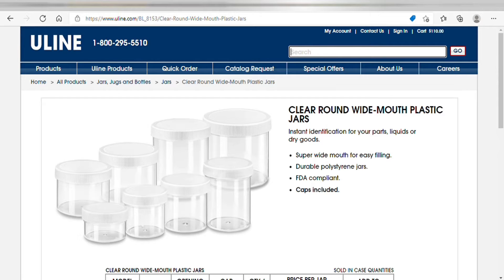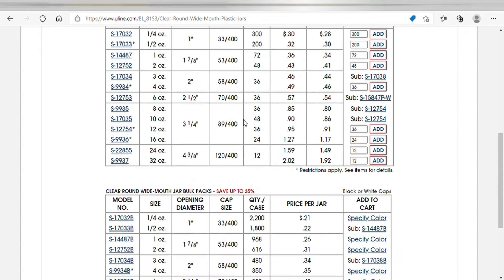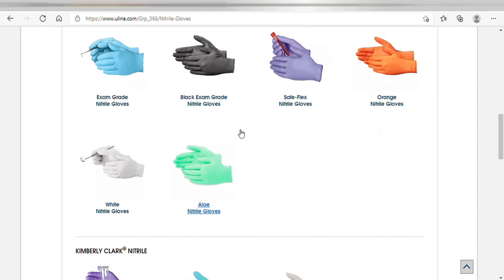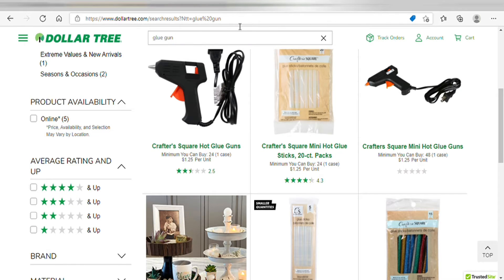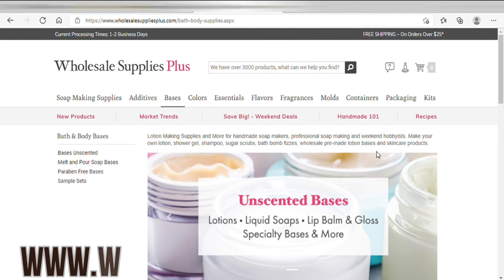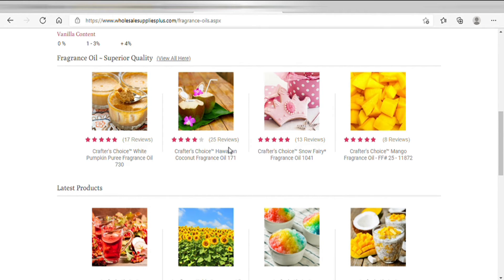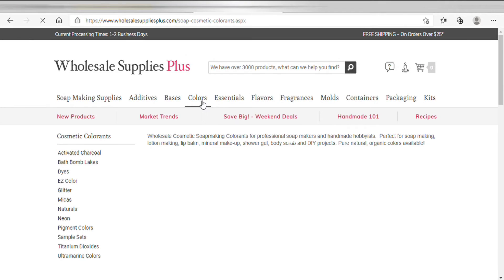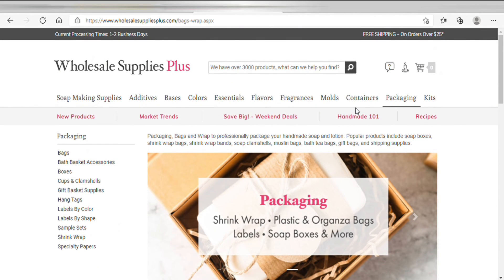2022"|WHOLESALE WEBSITE YOU NEED TO KNOW! |ENTREPRENEUR FRIENDLY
In this video we will show you wholesale websites you need to know when trying to start a business or run a business.

DONT FOR TO LIKE THIS VIDEO IT HELPS WITH YOUTUBE RECOMMEND OUR CHANNEL.